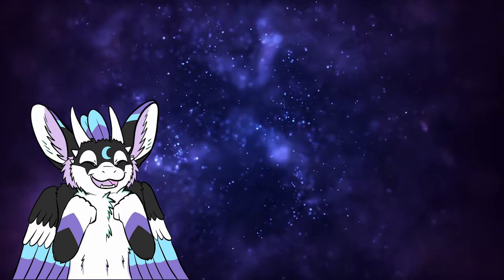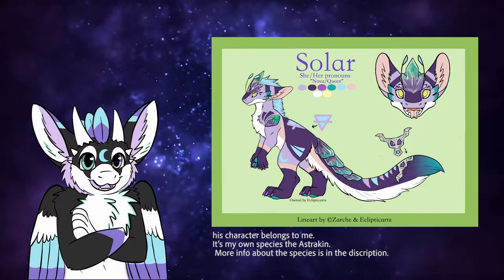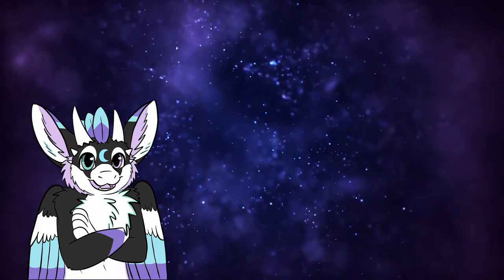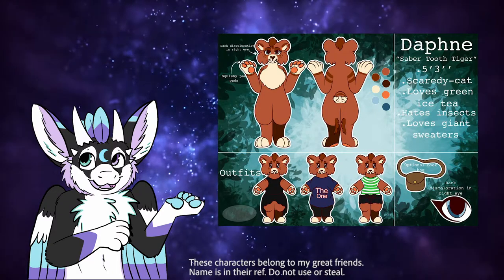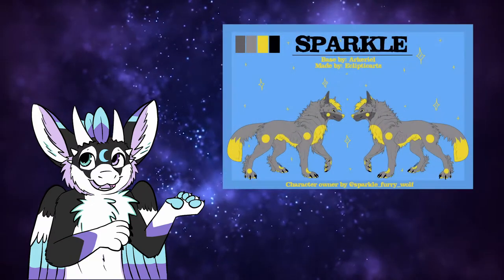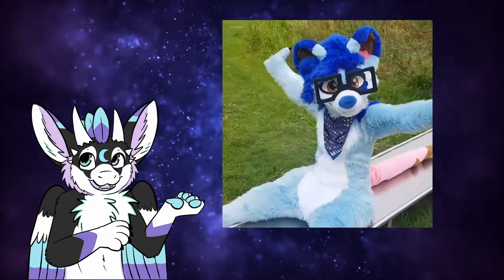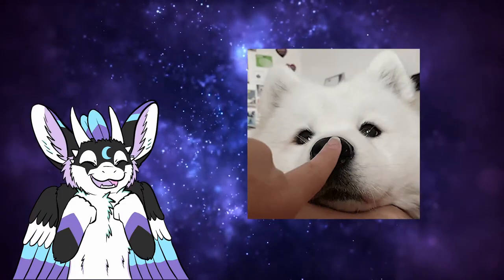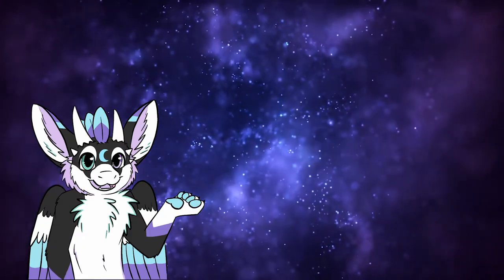How to make a fursona #2 - REFERENCE SHEET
Hi there! In this video I'm telling you all about reference sheets! If you have any questions don't hesitate to ask them in the comments!

☆ Eclipse stills used in the video and in the thumbnail are made